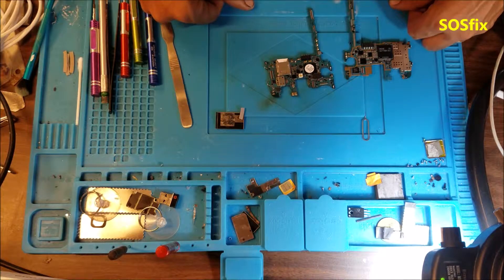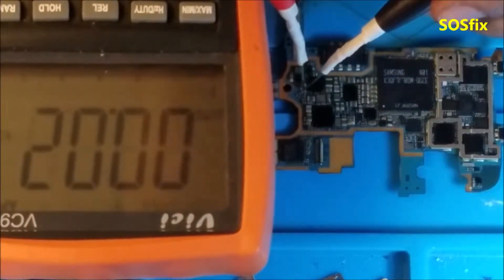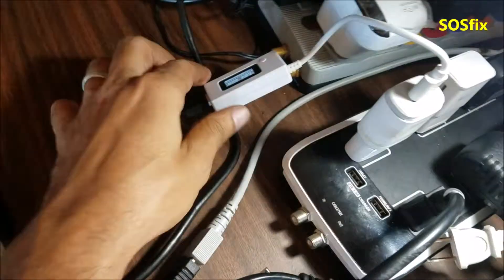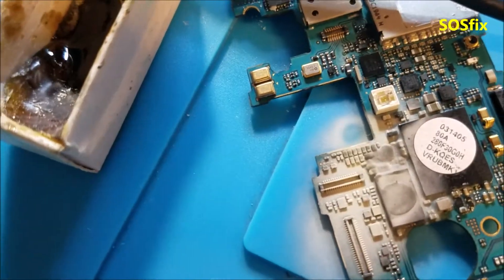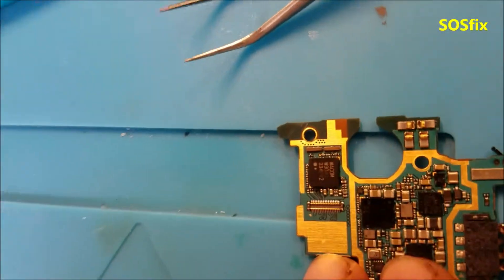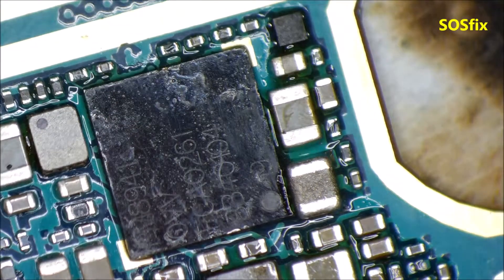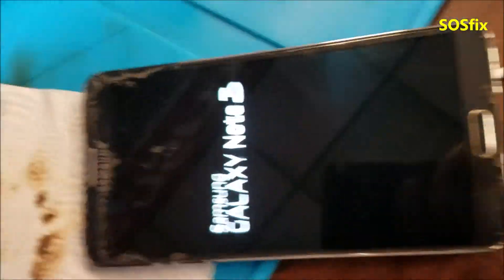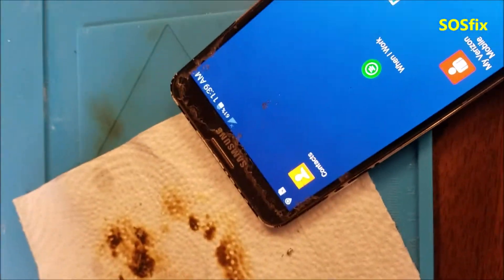samsung galaxy note 3 n900v no power shorted motherboard repair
motherboards repairs